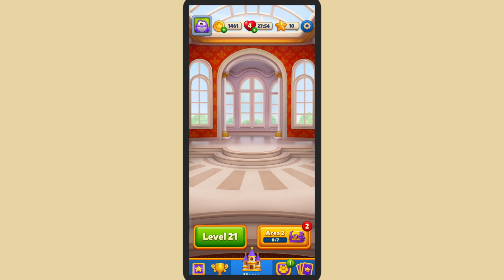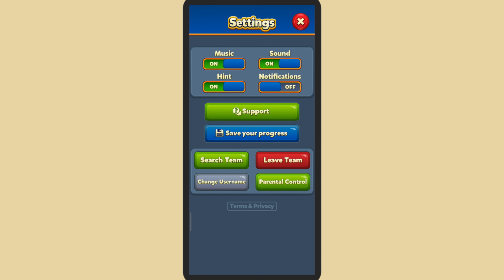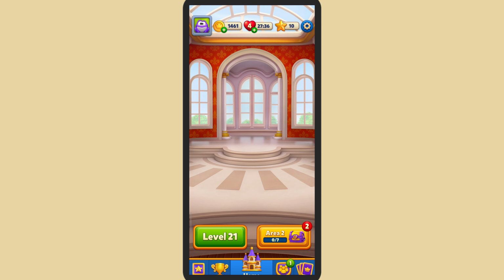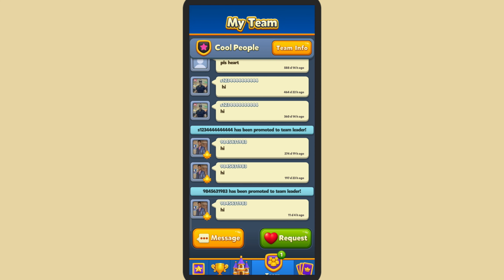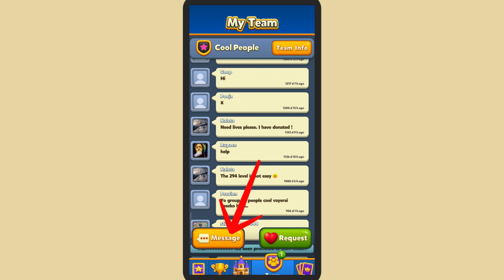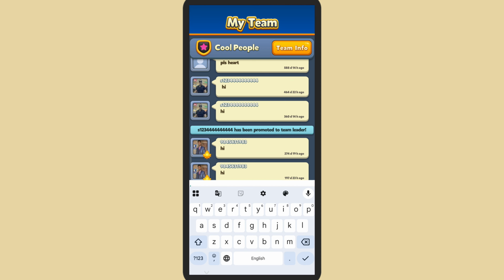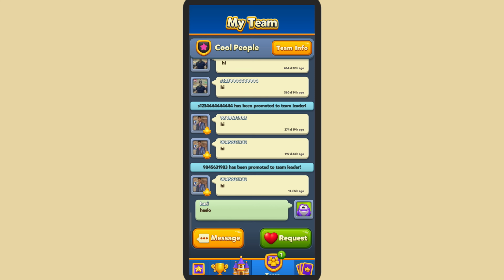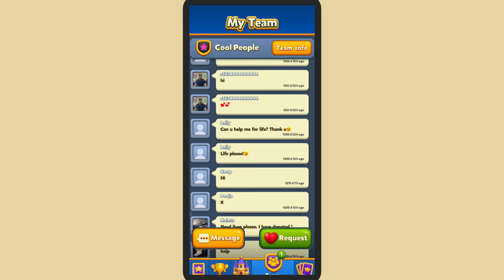How to Enable Chat on Royal Match 2025?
Want to know how to enable chat in Royal Match? Communication is key when playing with your team, and turning on chat will help you strategize and connect with other players. In this video, we’ll walk you through the steps to enable chat in Royal Match so you can start chatting with your teammates right away. Watch till the end for useful tips!